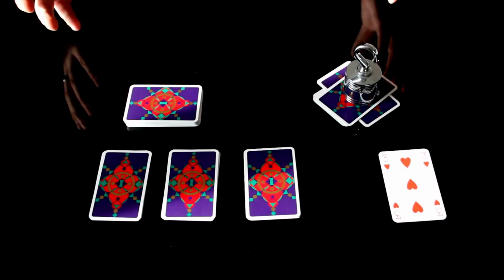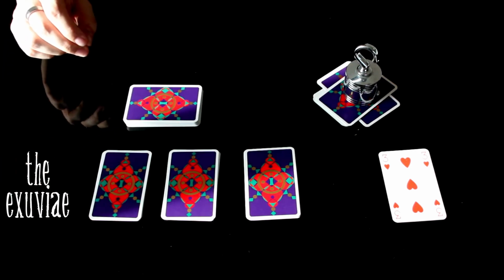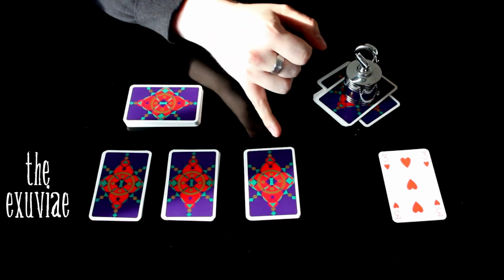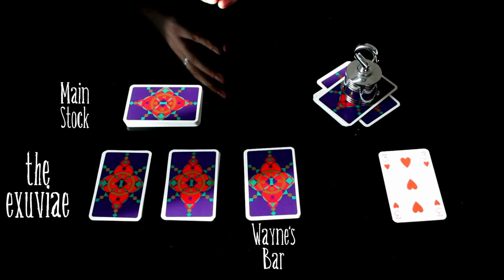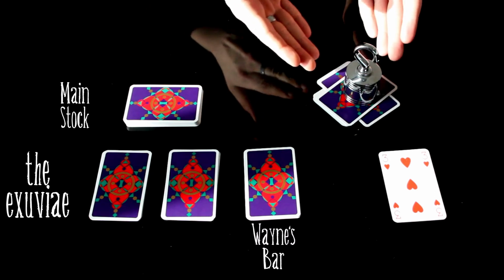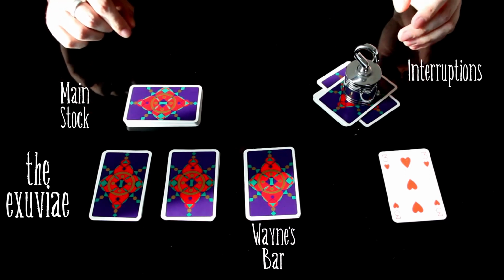How to play EXUVIAE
EXUVIAE is a new horror-noir one-shot roleplaying game from Sean Smith.

In this video, Sean explains how the different piles of cards work & the actions you'll need to complete to complete the conspiracy.